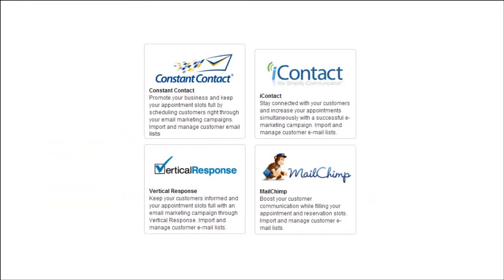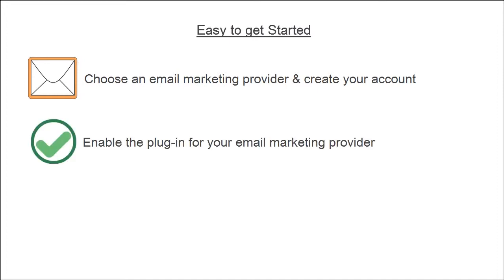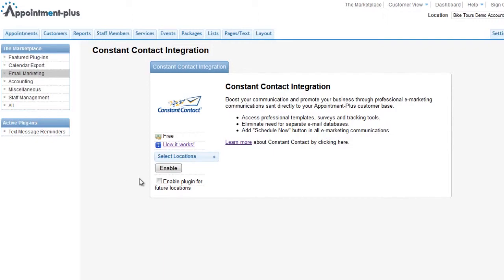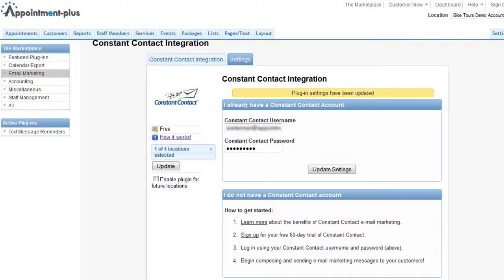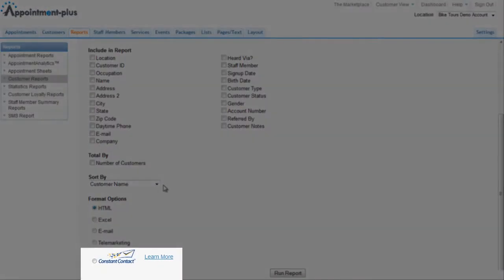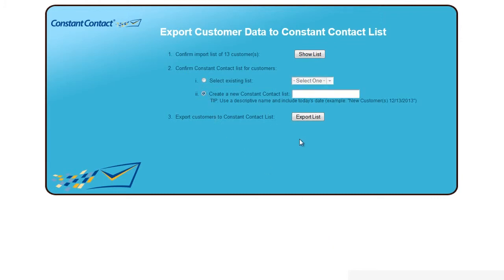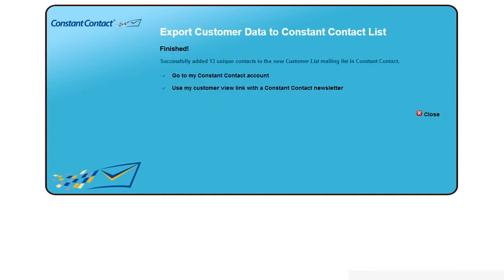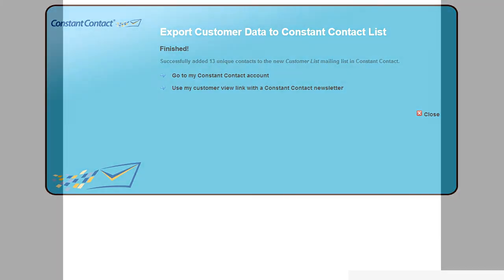Email Marketing Tutorial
Appointment Plus understands the importance of email marketing for creating professional looking emails and building customer relationships.

To learn more and schedule your free demo today, visit us